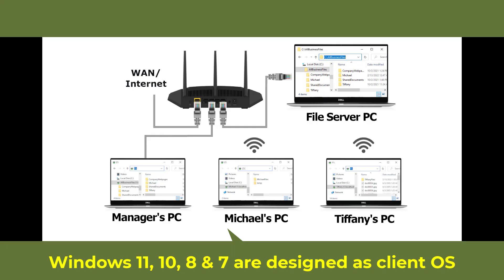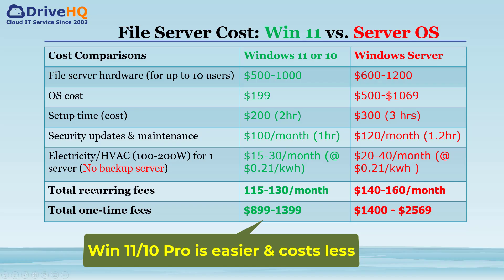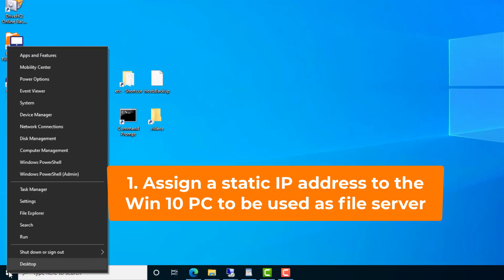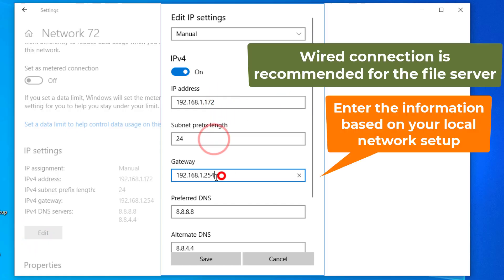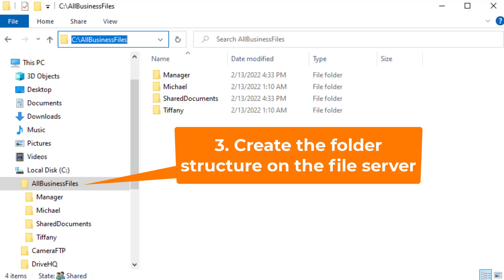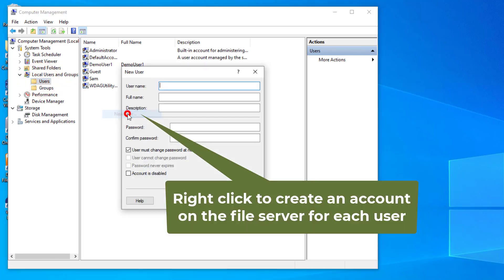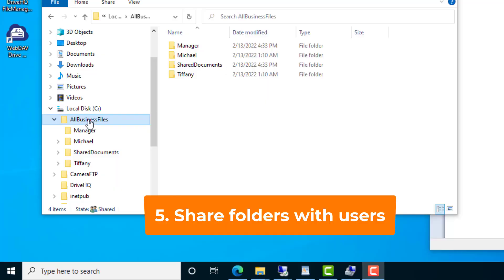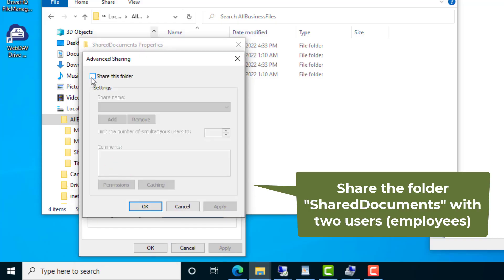Setup File Server for small business with Windows 11 / 10 Pro. Easier & lower cost than Server OS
Windows 10 and 11 are designed as client operating systems. They are not optimized for File Server role. However, for a small office with only a few employees, they can run as a file server without any problems. In fact, it is easier and costs less than using a Windows server operating system, such as Windows Server 2022, 2019, 2016 & 2012.

In this video, we will show you how to setup a file server with Windows 10 (or 11) Pro edition. Assuming you already have a PC running Windows 10 or Windows 11 Pro edition. To use it as a file server, you need to take the following steps:

1. Assign a static IP address to the file server PC. This step is recommended, but not required. If you don't use a static IP address, you can still use the computer name to connect to the file server. We also recommend using wired connection for better network speed and reliability.

2. Set the same Workgroup name for all PCs. This step is also not required, but it will help users browse all PCs in the same network.

3. Create the folder structure on the file server based on your business needs. Below is an example of the folder structure.

4. Create an account on the file server for each user. Assuming each user has a PC, you need to use the same username and password as on the user's PC.

5. Share folders with your users. You can right click on a folder, click Properties, then click Sharing. You can share a folder with multiple users; you can share different folders with different users and set a permission level based on your business needs.

6. Map a network drive from another PC. If Windows firewall and anti-virus software don't block it, then users should be able to map a shared folder as a network drive. A network drive works just like a local drive, so users don't need to be trained.

The file server works very well if everybody works in the same office. For businesses with multiple office locations, or users who need to work remotely, or if you need to share files with external clients, this solution does not work. In these cases, you need a cloud-based file server. Please take a look at the comparison table. As you can see, Cloud File Server solved all problem. It is also more reliable with built-in backup and redundancy. The cost is much lower.

DriveHQ is a leading cloud IT service provider. It offers the most efficient and reliable Cloud File Server and WebDAV Drive Mapping service. Businesses can easily migrate file servers to the cloud and keep the same drive letters. and click Cloud Drive Mapping.
CameraFTP is a division of It is a leading cloud Recording, Home/Business Monitoring service provider. Founded in 2003, DriveHQ and CameraFTP has over 20 years of track record offering top quality cloud service at very low price.